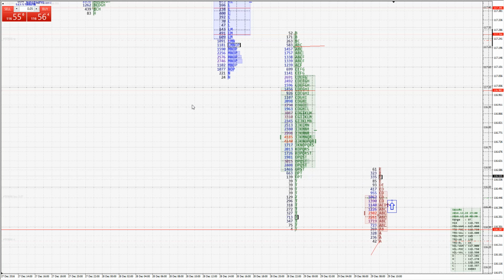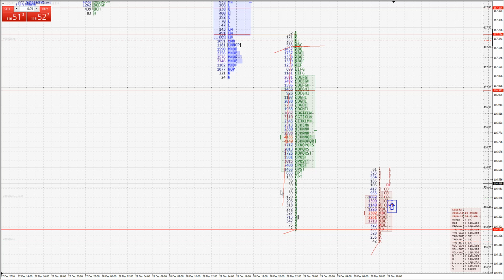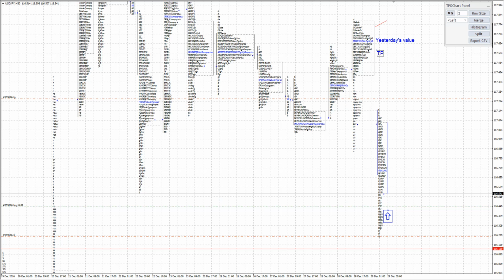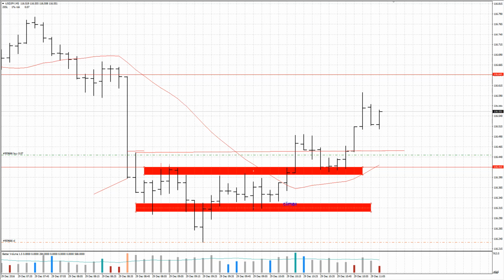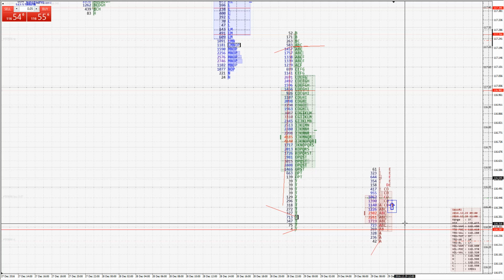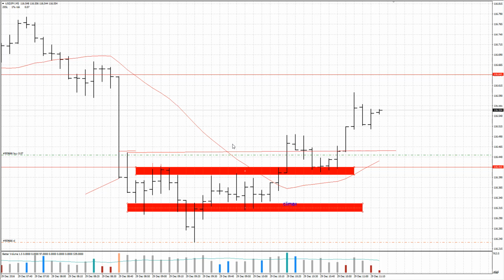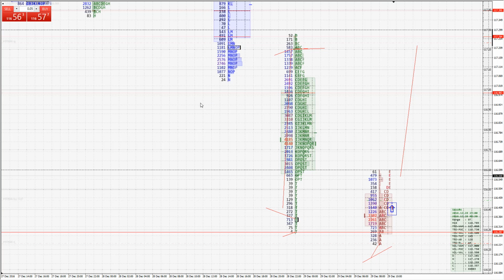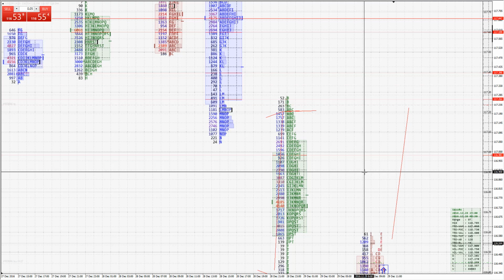The power of smart observation